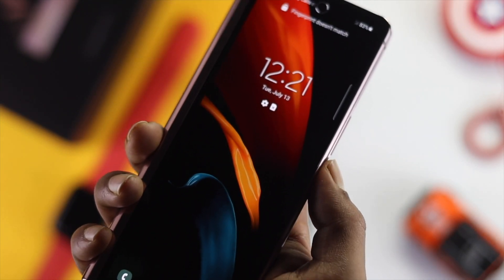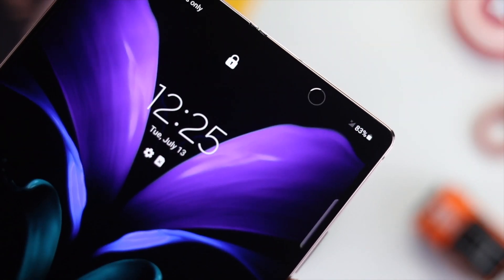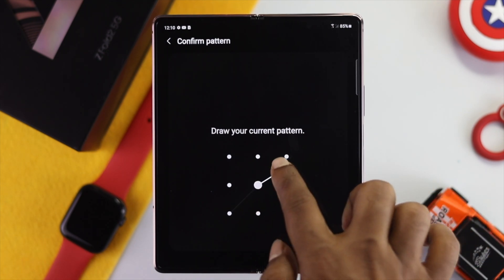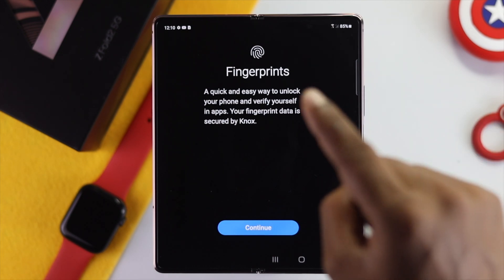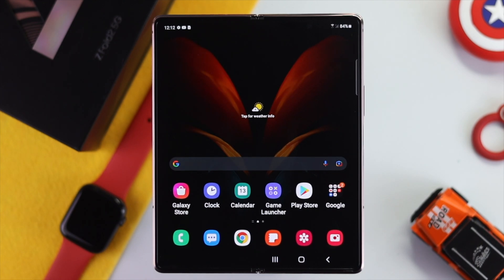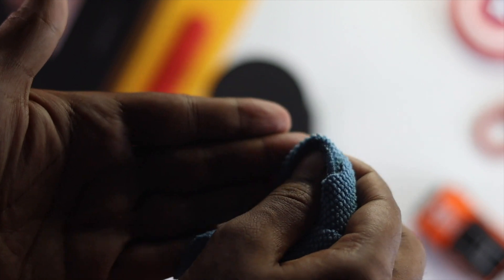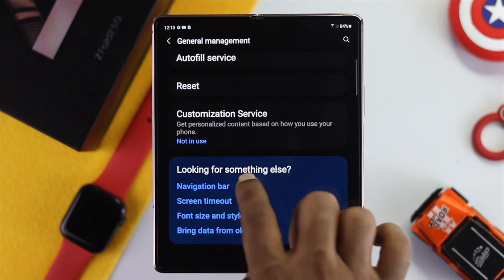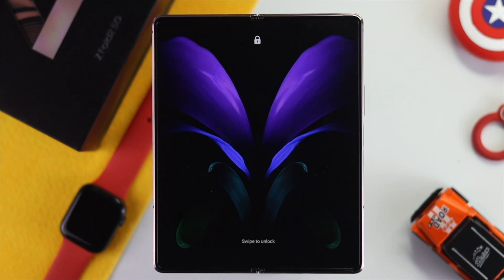Fixed: Fingerprint Not Working on Samsung Z Fold 2 [5G]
Many users complain their fingerprint scanner is not unlocking their Samsung Z Fold 2. In this video tutorial we will show you some easy tutorial to fix the Fingerprint scanner not working on Samsung Z fold 2.

0:00 What this video is about
0:16 Things to make sure
0:42 Reset Fingerprint
1:49 Clean Fingerprint Scanner
2:36 Reset All Settings